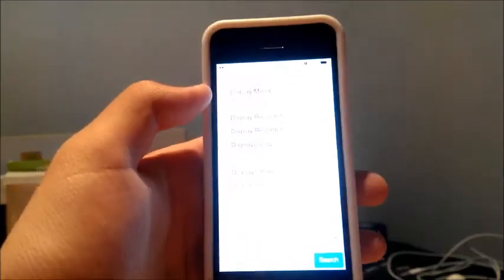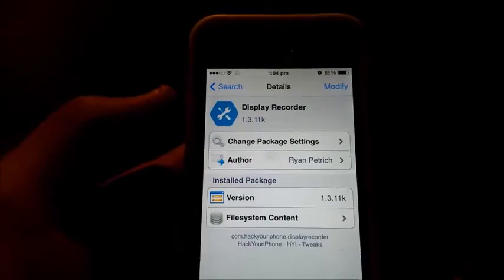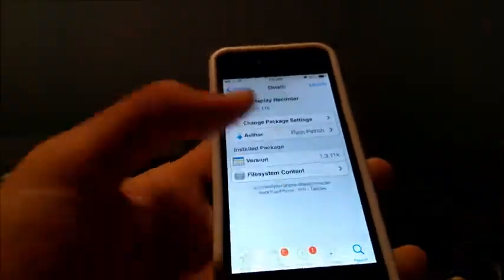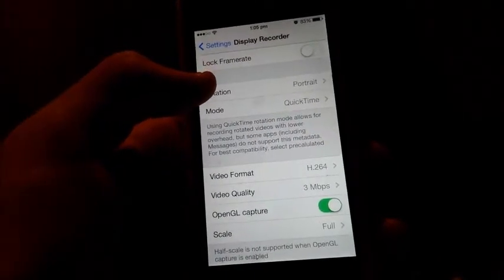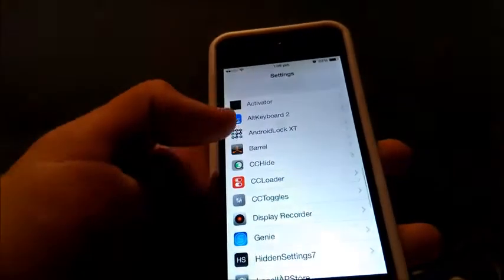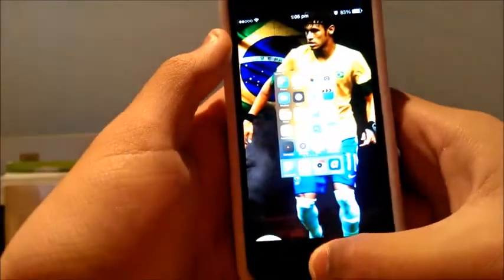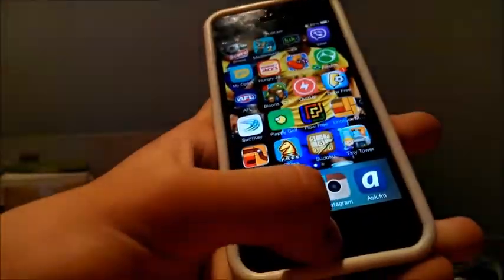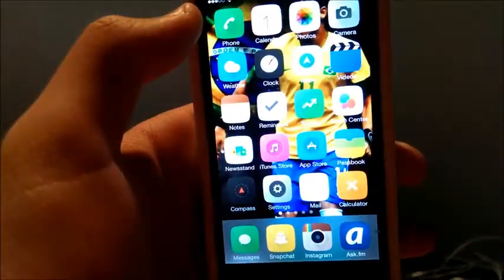How To Record Your iPhone/iPad/iPod Touch Screen on IOS 7